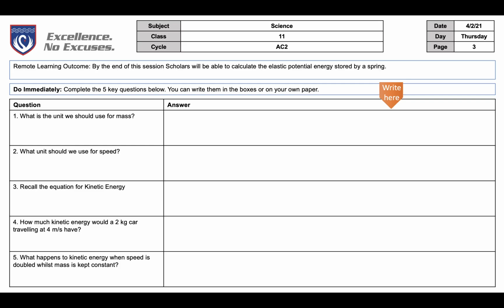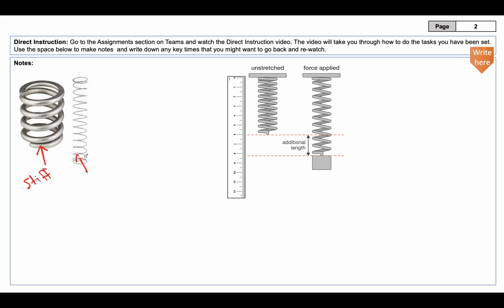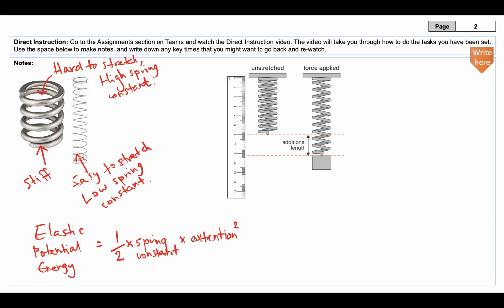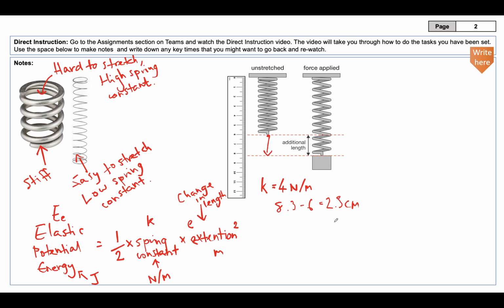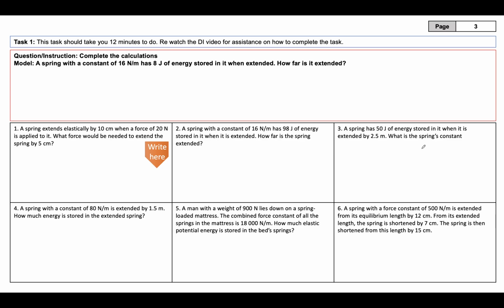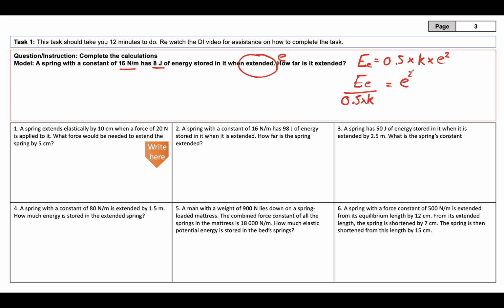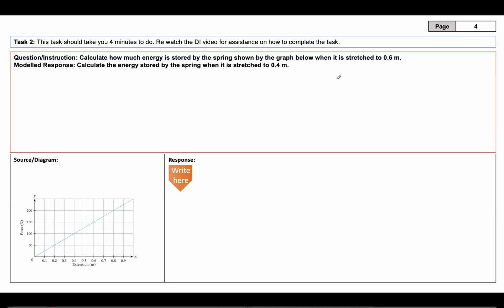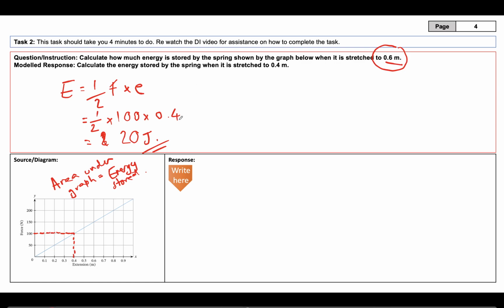Energy Stored by a Spring